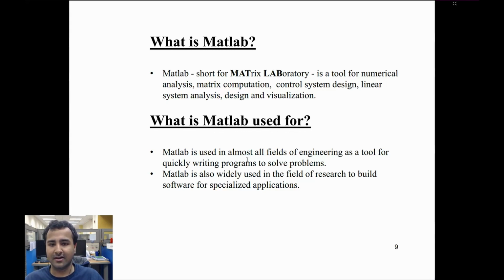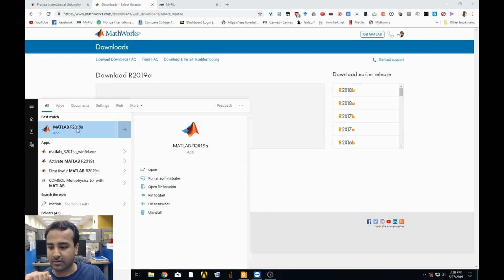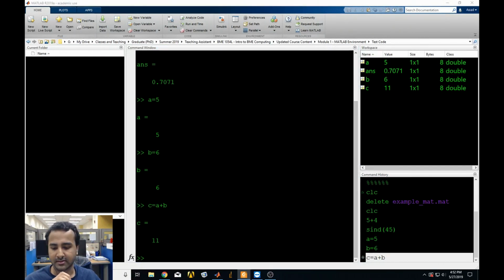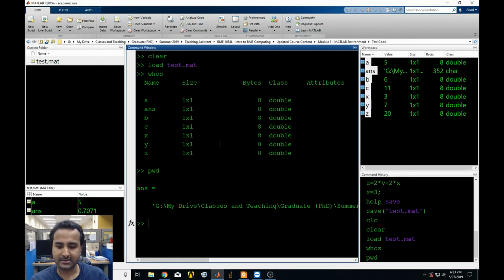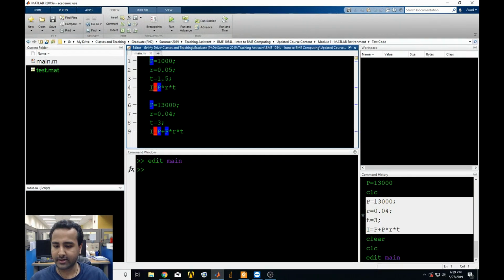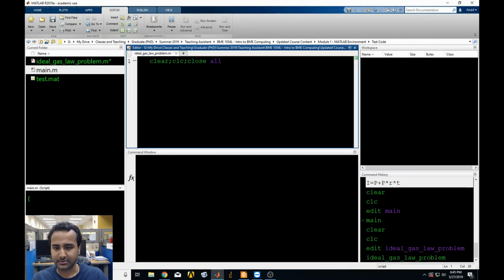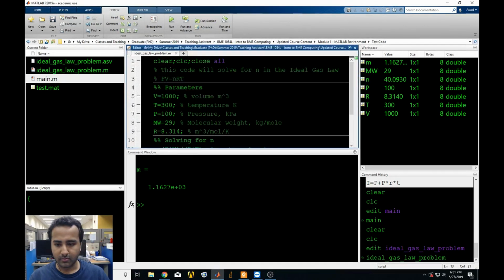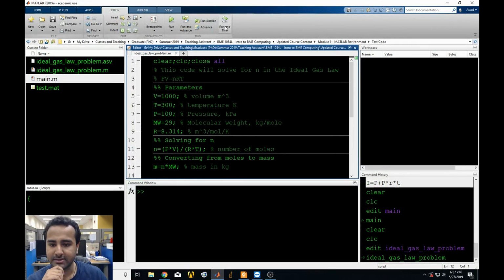Module 1 | MATLAB Installation & Environment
Learn MATLAB basics with biomedical engineering PhD candidate Asad Mirza. In this session: How to install, navigate & customize your MATLAB workspace for efficient workflow.

Content intended for course BME 1054L, but same concepts apply.